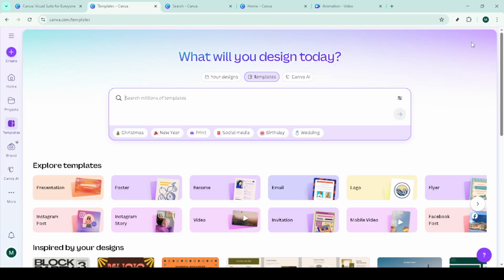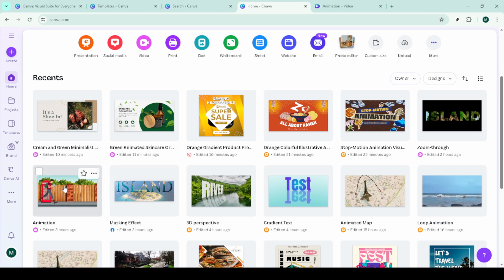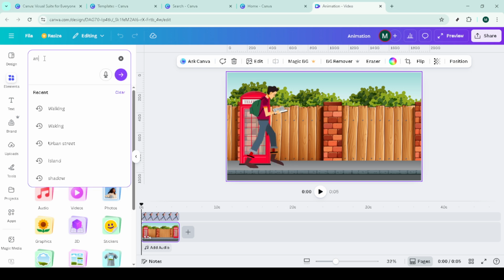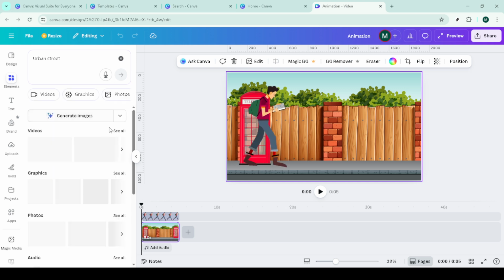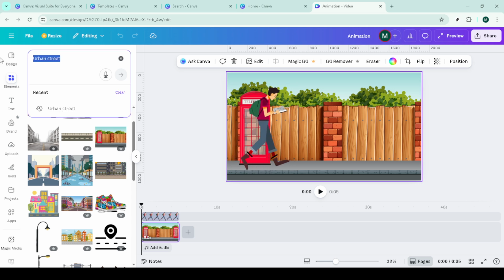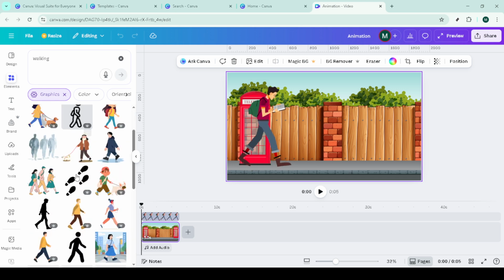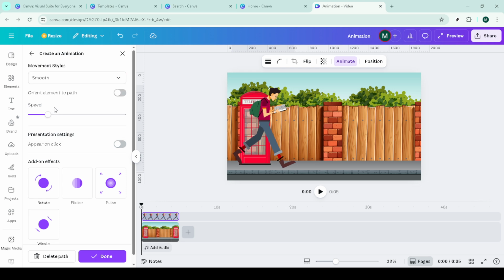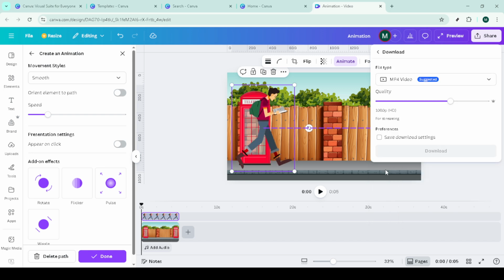How to Create Cartoon Animation Videos in Canva [Full Guide 2026]